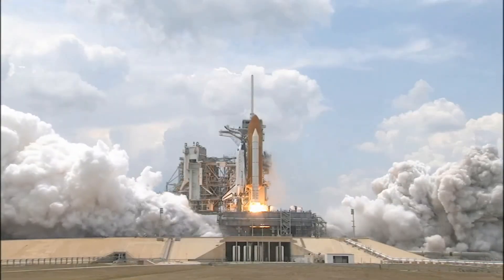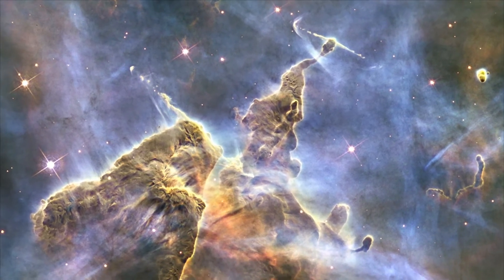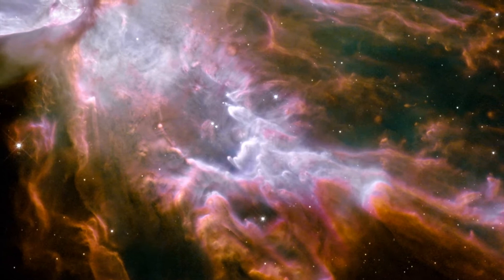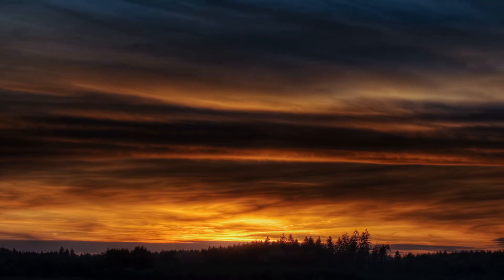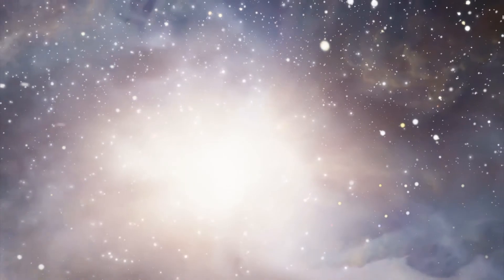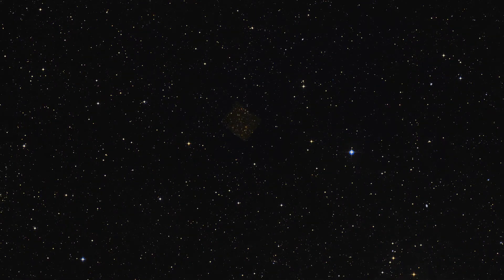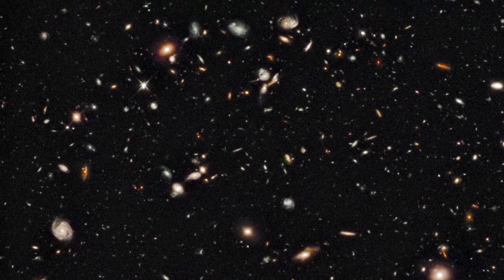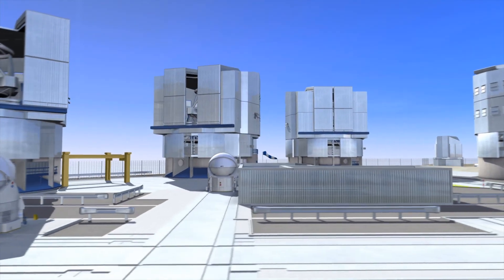Hubblecast 40: Wide Field Camera 3 - Hubble's New Miracle Camera [1080p]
In early 2009, a team of astronauts visited Hubble to repair the wear and tear of twenty years of operating in a hostile environment - and to install two new instruments, the Cosmic Origins Spectrograph, and Wide Field Camera 3 - better known as WFC3.

credit: ESA/Hubble